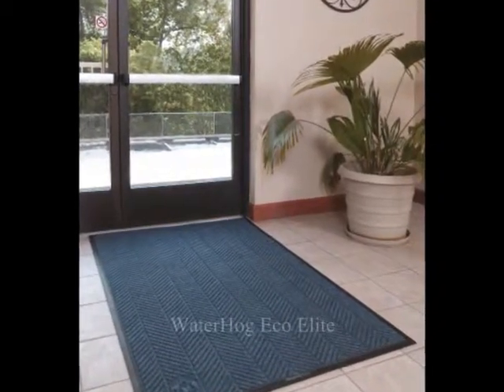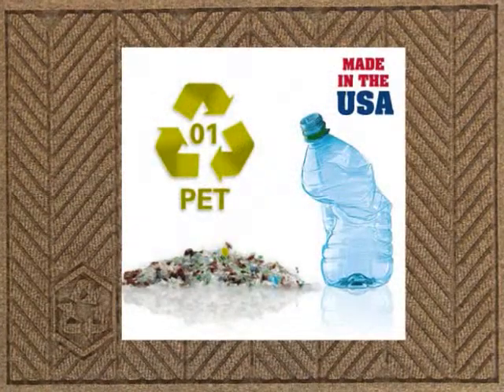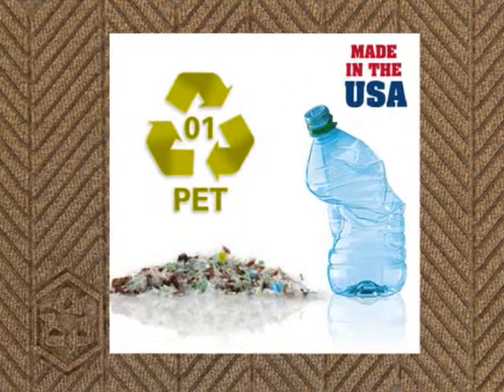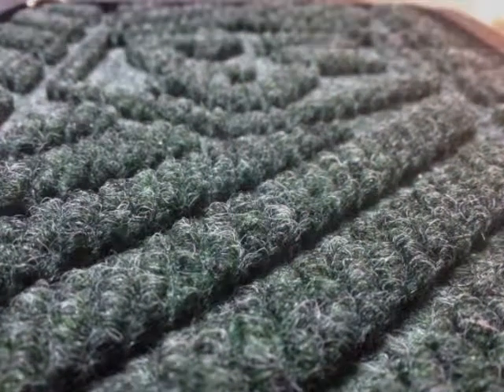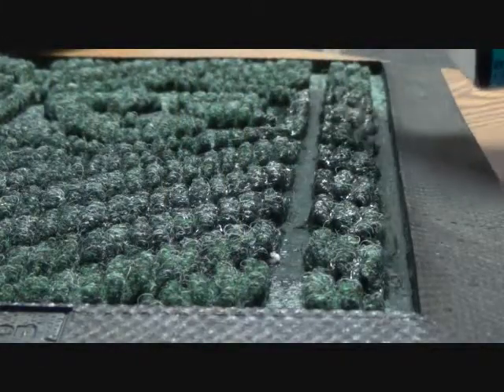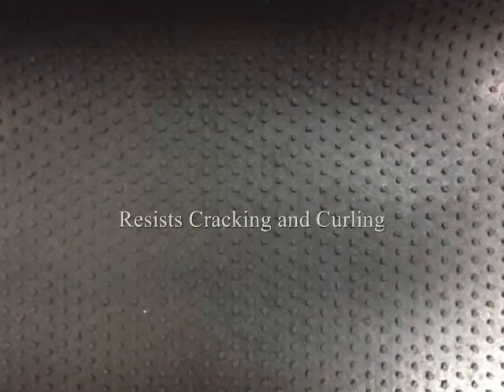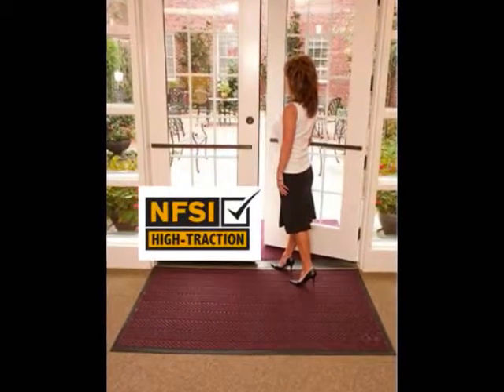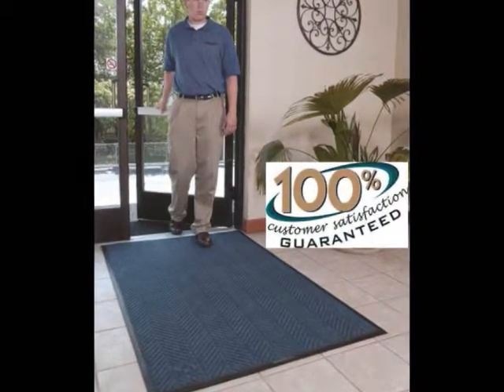WaterHog Eco Elite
Overview of the features and benefits of the Waterhog Eco Elite mat in a short one minute or less video.